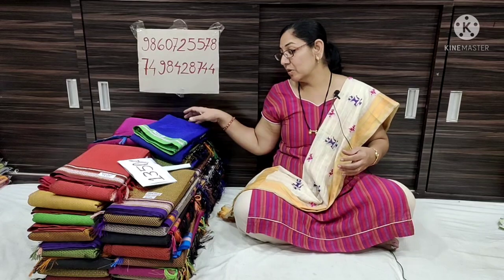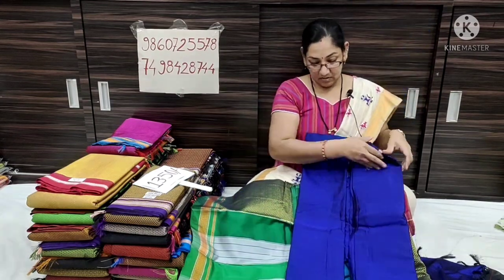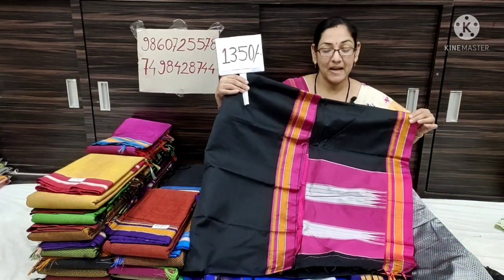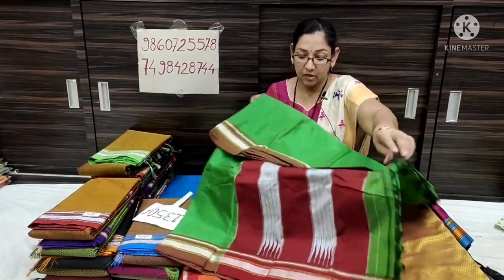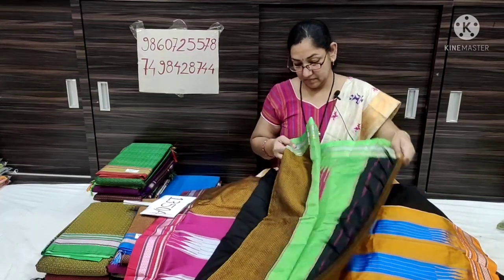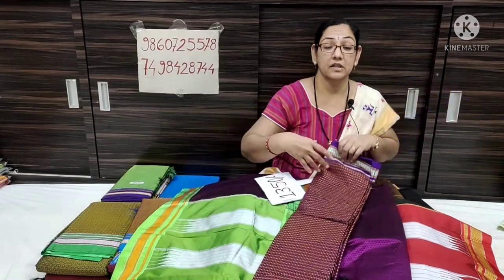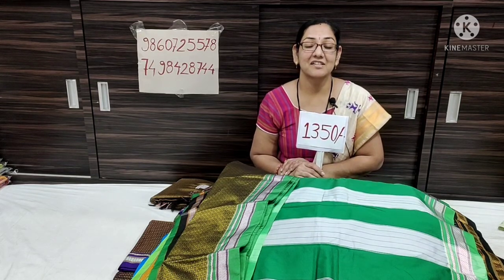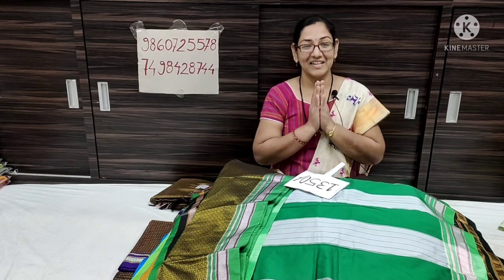khan saree colours|khan saree original|yeola khan saree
OUR SOCIALACCOUNTS: SAIKRUPAPAITHANI.

 💠Visit : Store & Wearhouse - Saikrupa Paithani, Hudco Colony, Yeola. Dist. Nashik - 423401
Paithani Saree by Saikrupa Paithani  is not just something to wear; but it's a language to communicate our Marathi culture, tradition, and blissful beauty!
paithani saree ,silk saree,cotton saree and other material are also avillabale in saikrupa paithani
khan saree 1350/-ONLY

 Saree Available

For order contact on ;
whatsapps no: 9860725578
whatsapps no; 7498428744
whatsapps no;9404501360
we provide free shiping...

Saikrupa Paithani is a brand from Yeola, Our  extreme efforts are to provide you our best colection experience of shopping more natural, more exciting, bringing back the trend of the old gold Paithani